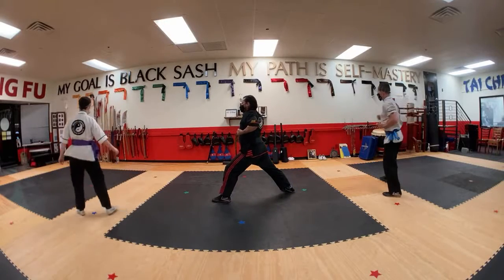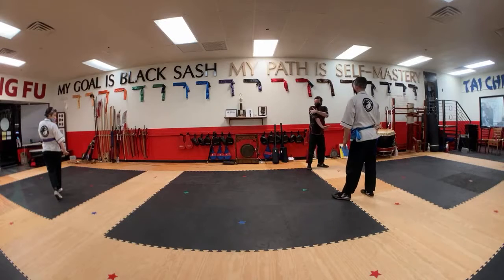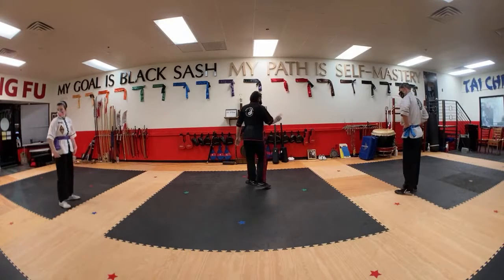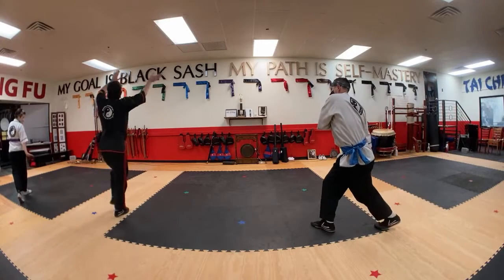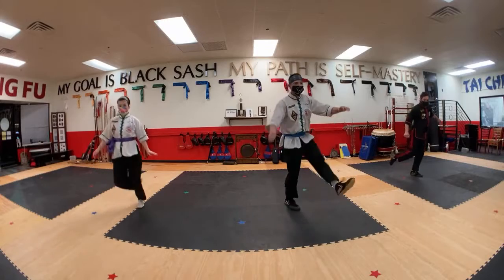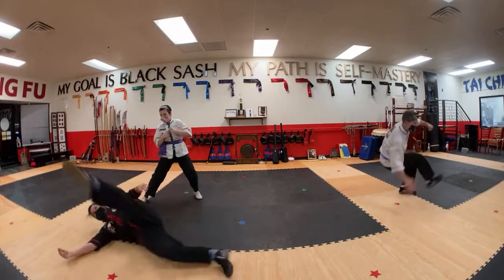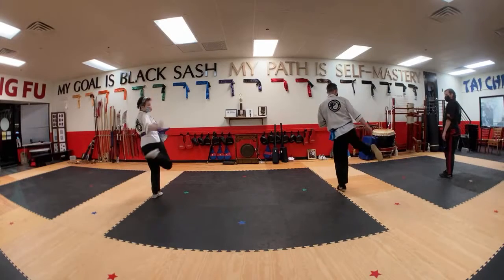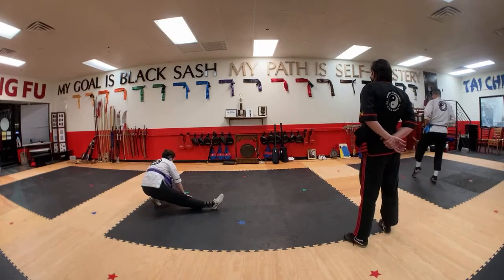Dragon of Kung Fu 108 01/07/2021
Introduction to Dragon Section of the 108 with specific work on Flying Dragon lands in the Sand with Head Instructor Gage. Created while live streaming during the pandemic of 2021.